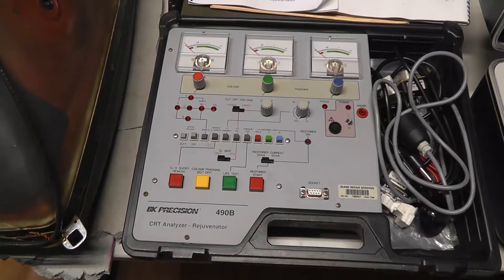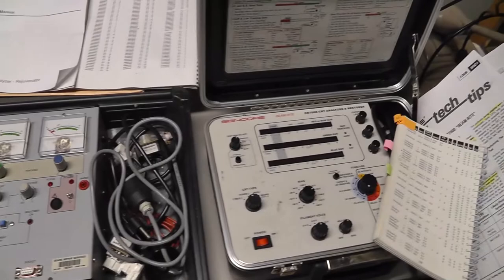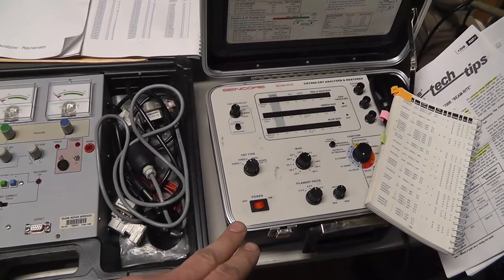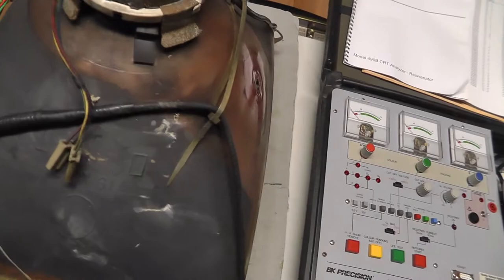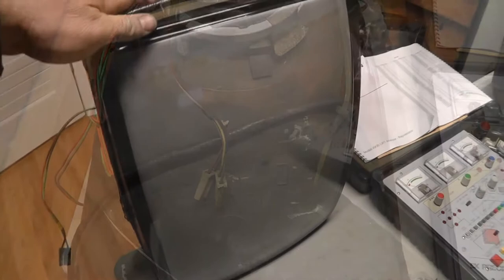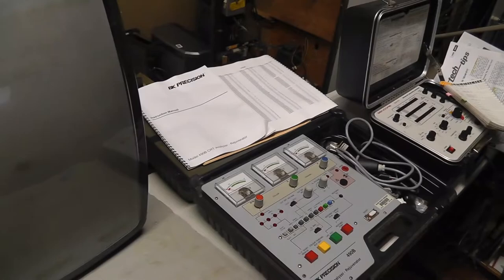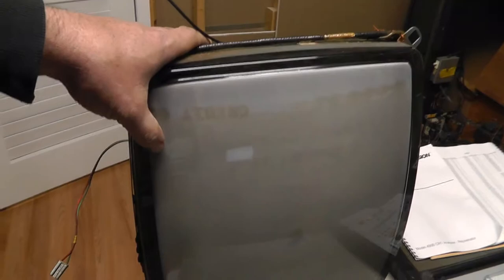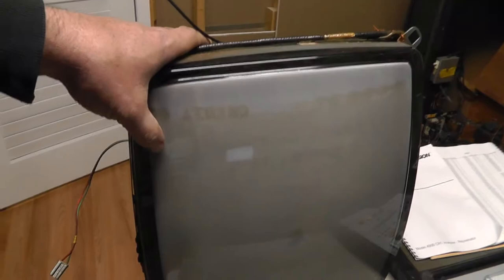B&K 490B and Sencore CR7000 Tube Restore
In this video we do a bit of learning and guessing together on the B&K 490B CRT Restorer, as well as, some comparisons (before & after) with the Sencore CR7000.

After recording I did notice that the 490B did show some G1 leakage on short test but you have to watch closely to see it and I totally fubar the variable G1 color tracking test by not holding down the yellow button and by not having "Cut off" test selected.  Will do better next time.

00:00 Intro
10:00 490B
26:35 g1 variable